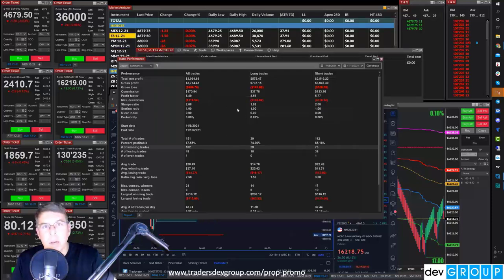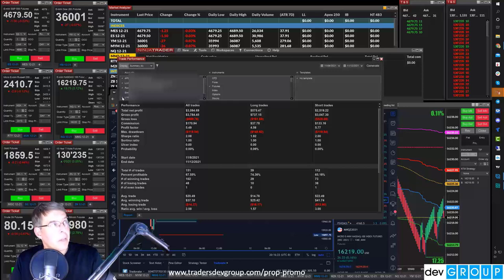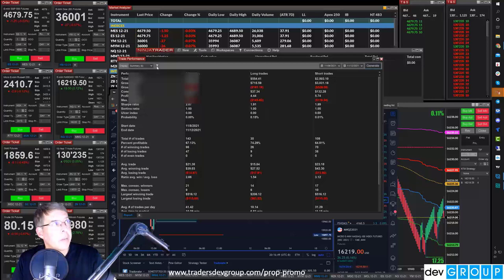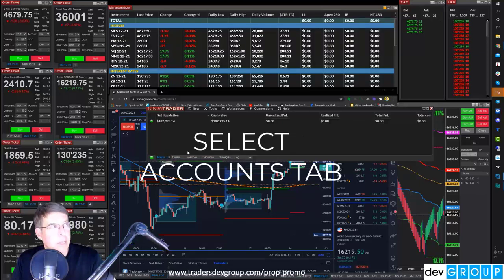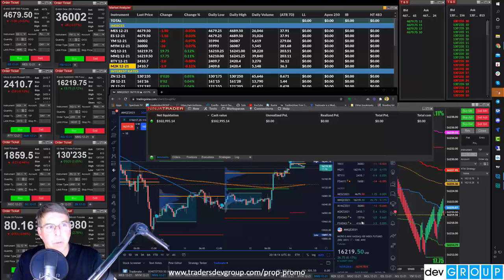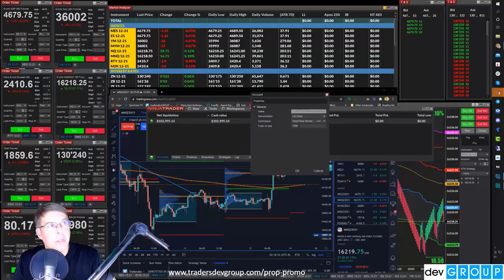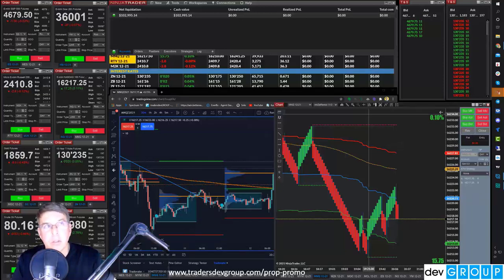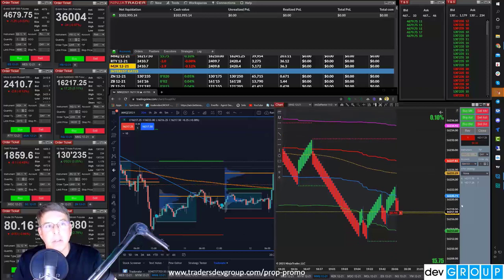Futures Fanatic NinjaTrader 8 Tips & Tricks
Last Day November 15th to save 50% at Apex Trader Funding
Use Code: TDG50OFF

The NinjaTrader platform is powerful but can also be overwhelming. Here's the first in a likely series on some useful tips and tricks for becoming a NinjaTrader bad-a**